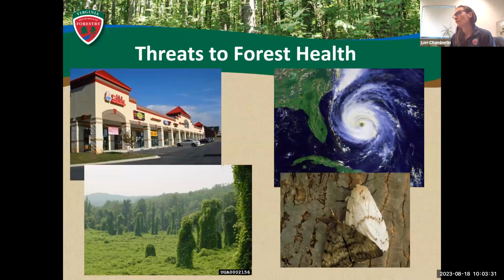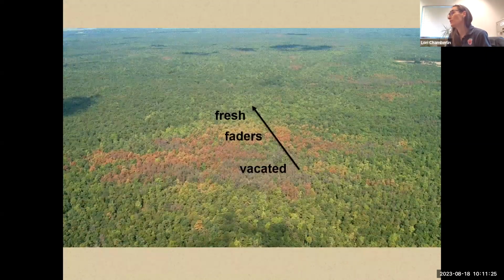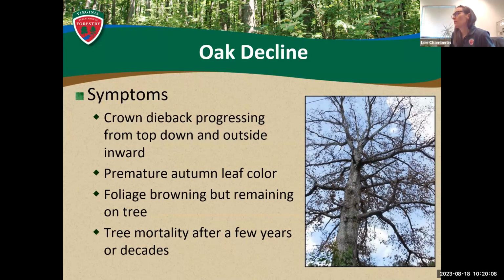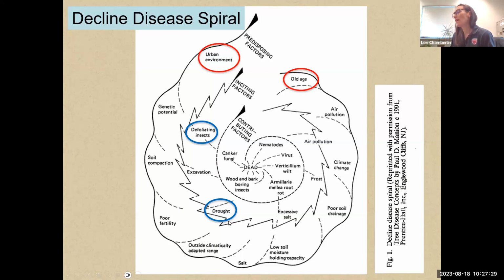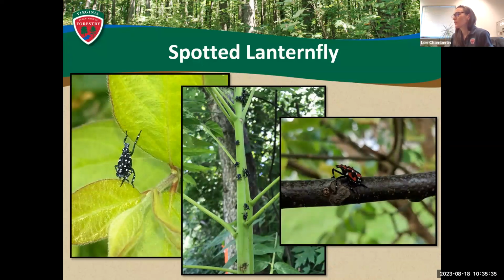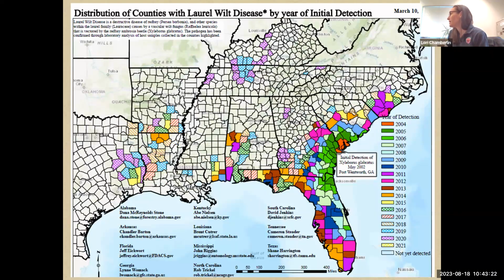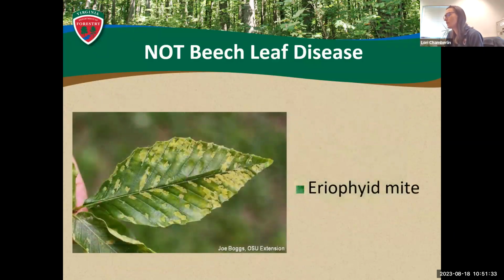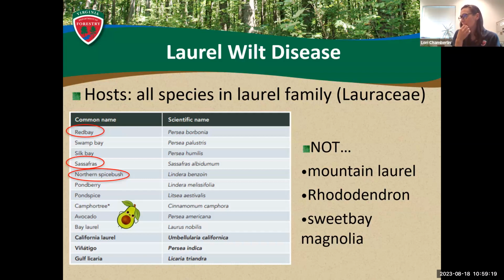Virginia Forest Health Update - Lori Chamberlin VDOF - August 18, 2023